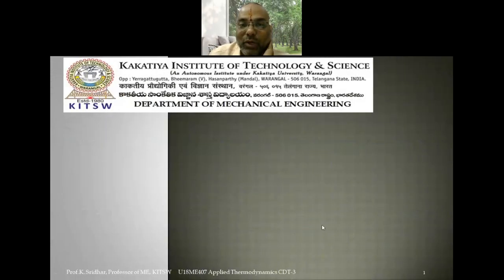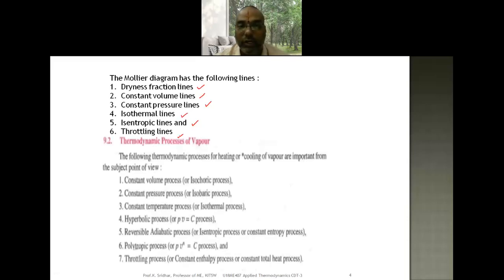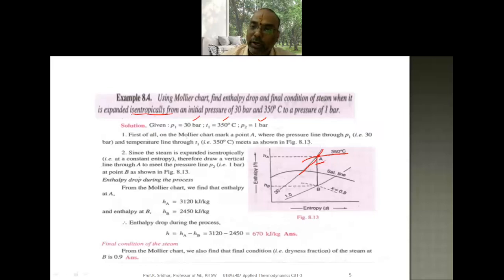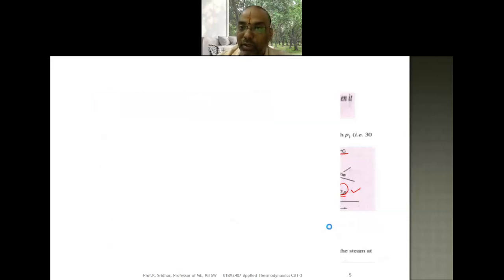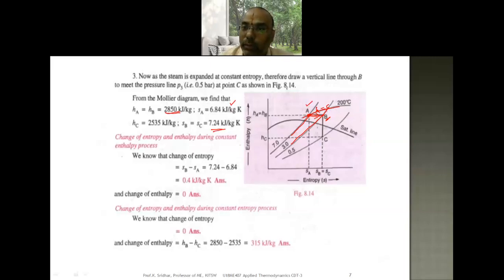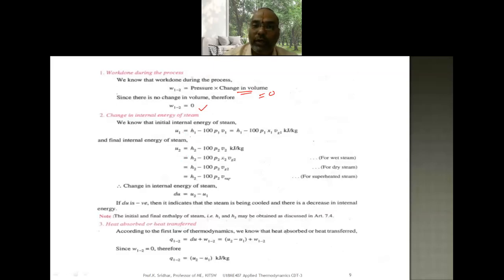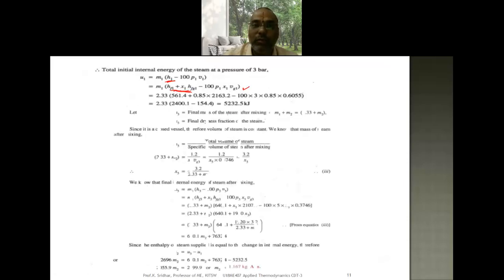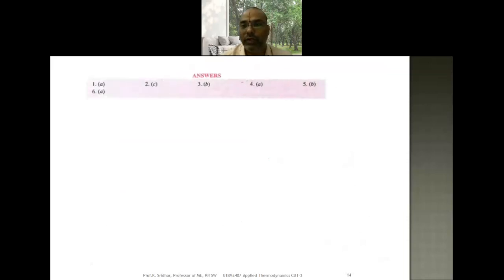APPLIED THERMODYNAMICS-Dr. K. SRIDHAR-LECTURE-3-Representation of processes on Mollier diagram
Representation of various processes on  Mollier diagram